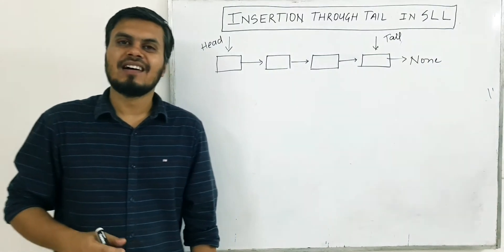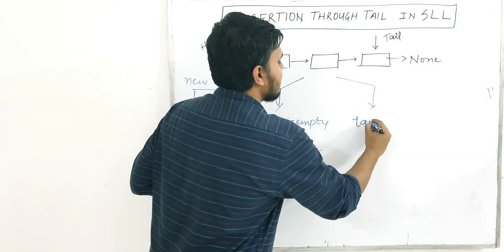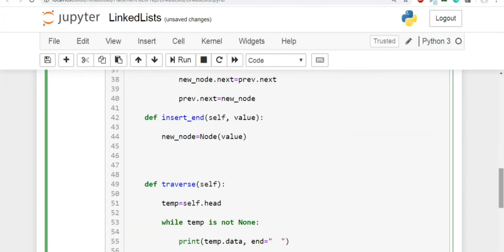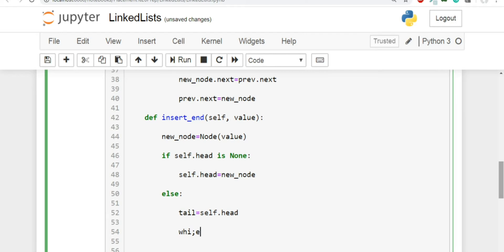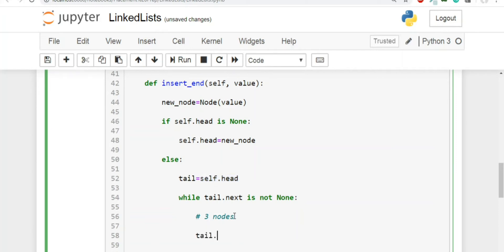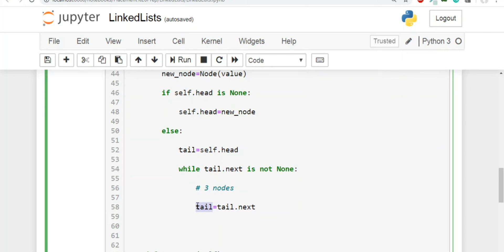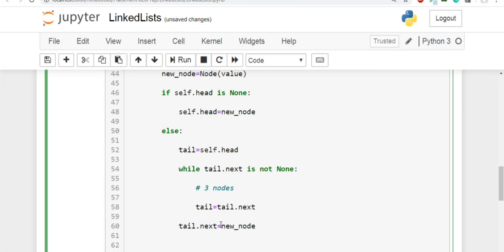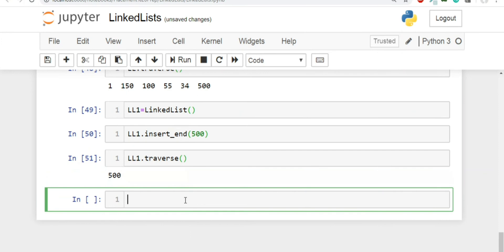Linked Lists in Python | Part 6 | Insertion through tail in a Singly Linked List | Placement Prepara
In this video, we will learn how to insert a new node through tail in Singly Linked List About CampusX: